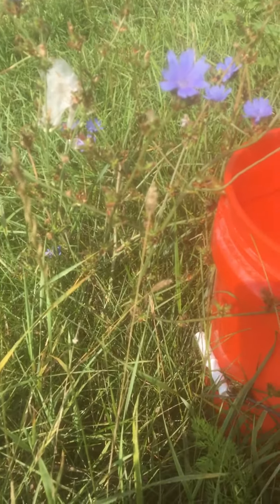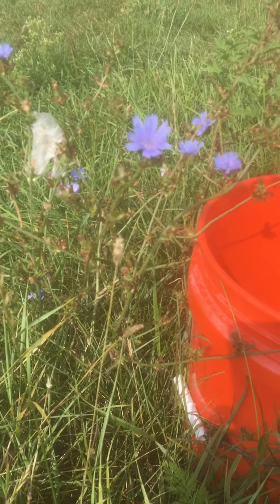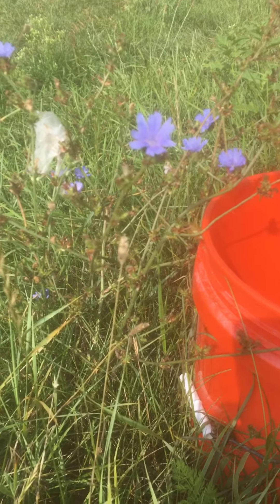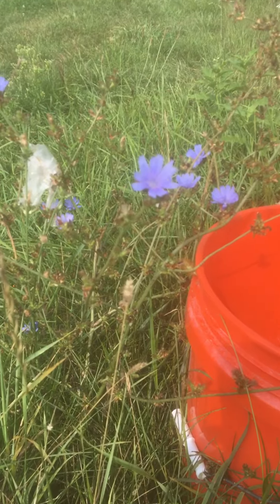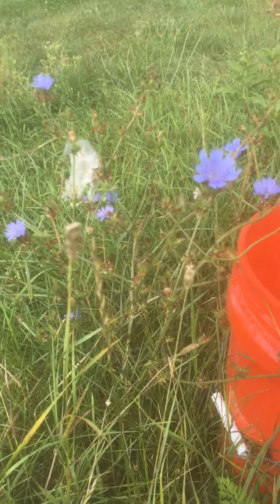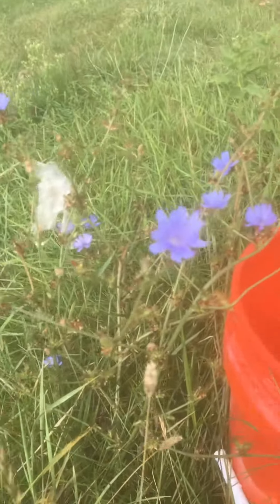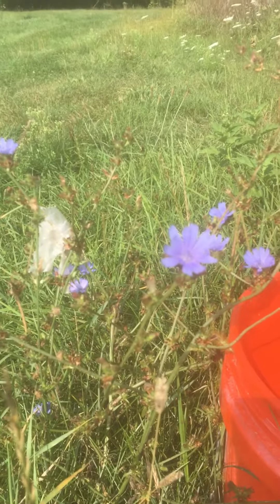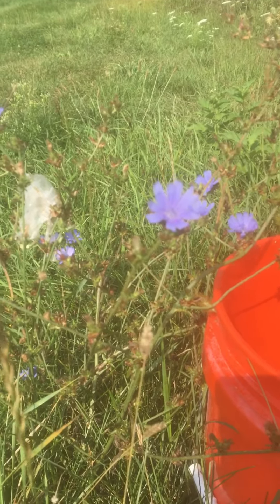# 16 plants Chicory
Neet’s Crafts and Farm group.